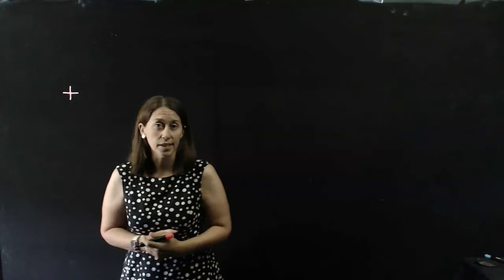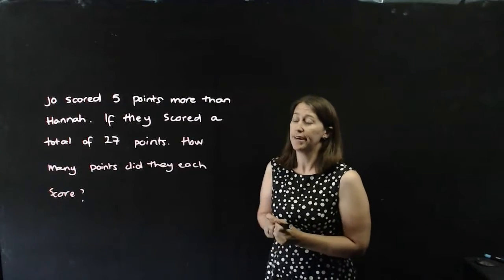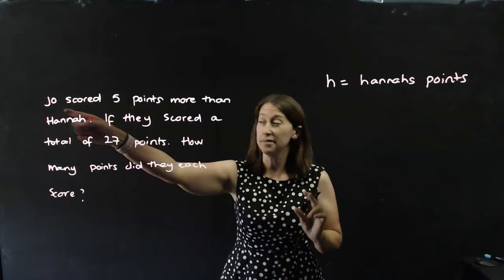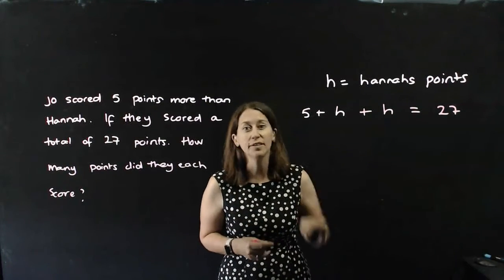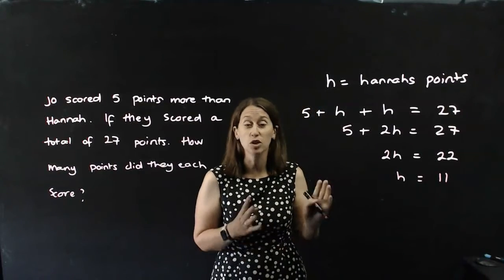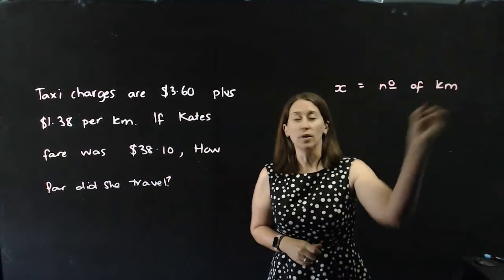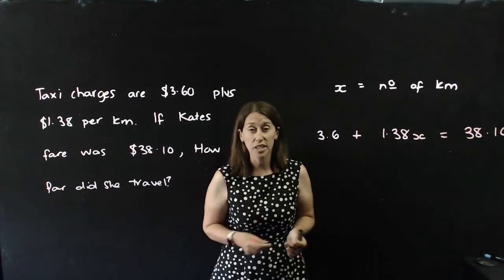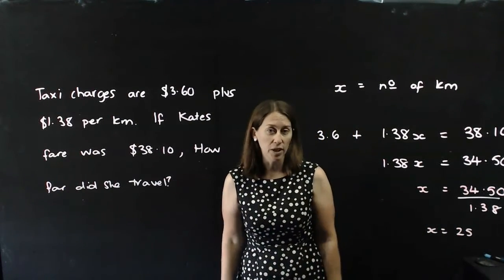Solving problems using linear algebra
Made for the Year 9 Australian Curriculum